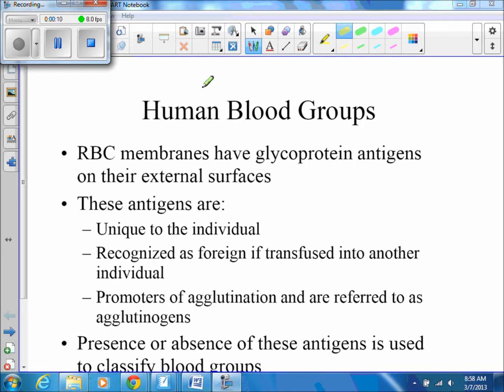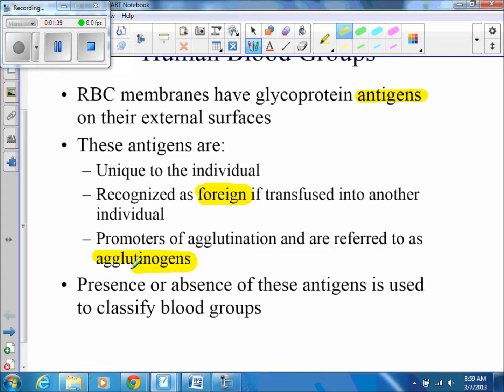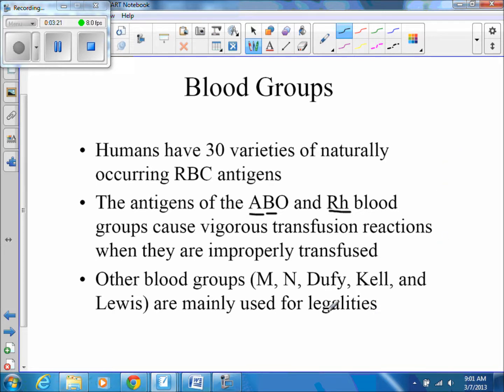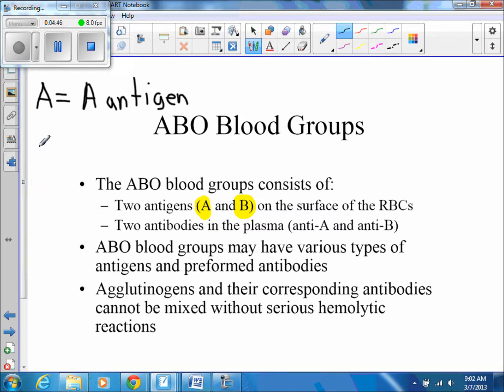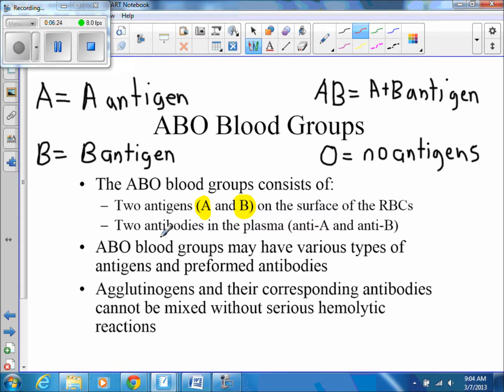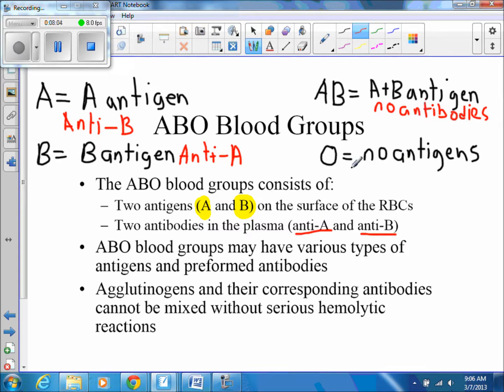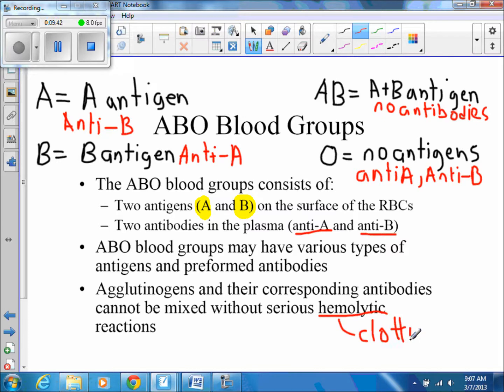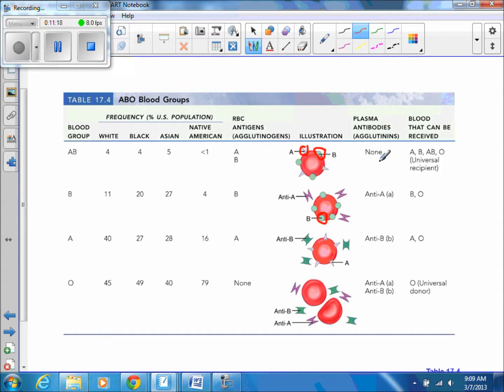Blood Typing part 1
General A&P - Chapter 17 Blood